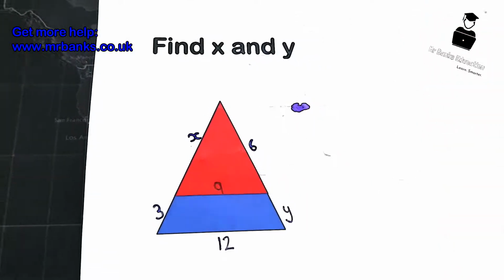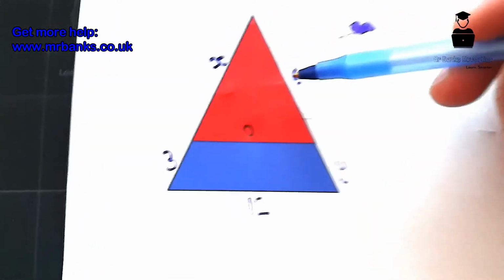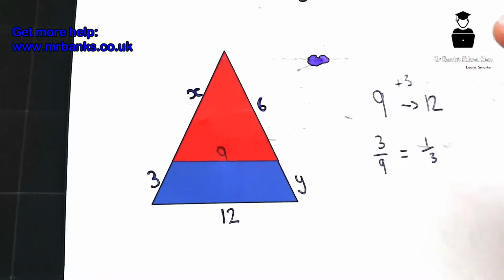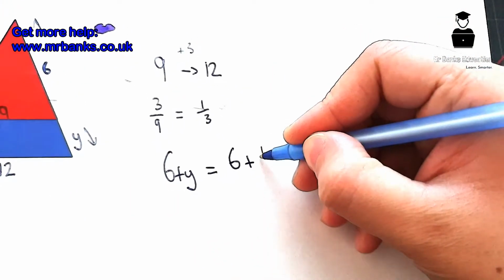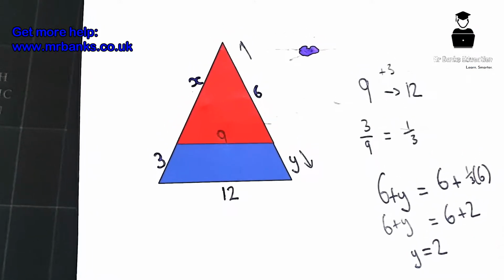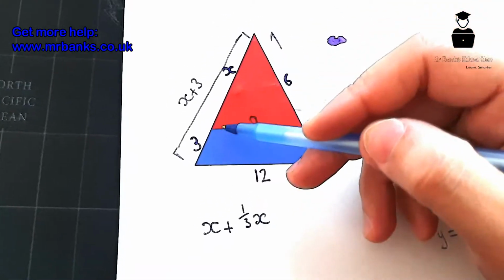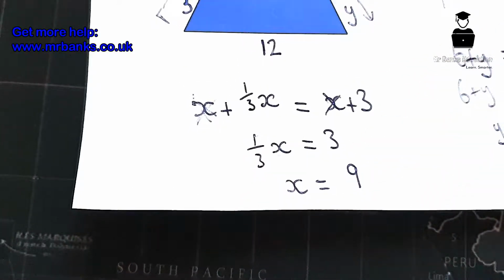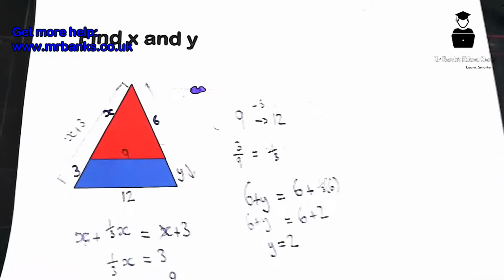Similar triangles with missing sides | GCSE Maths Help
Typical GCSE Maths exam question involving similar triangles.

In this question you must apply the concept of proportion to these two similar triangles. The blue triangle is simply an enlargement of the red one. Follow the method in the video which will help you understand how to find the solutions.